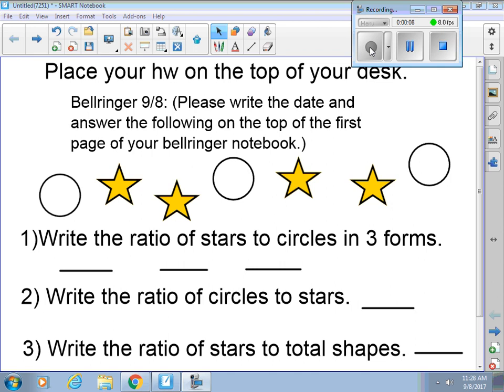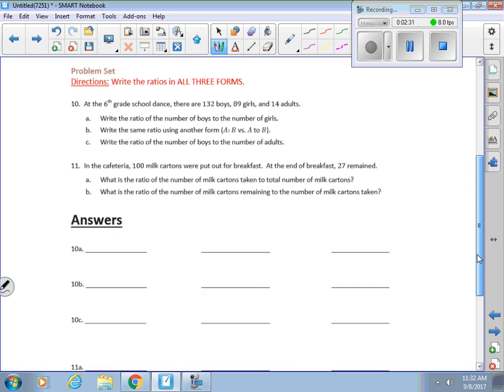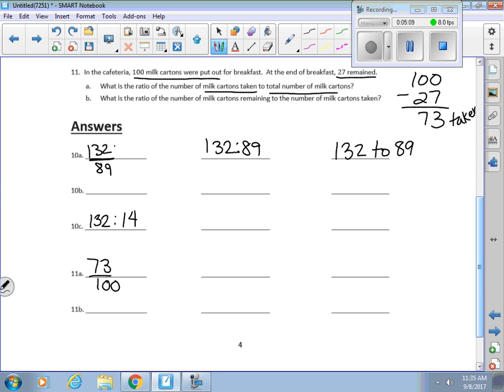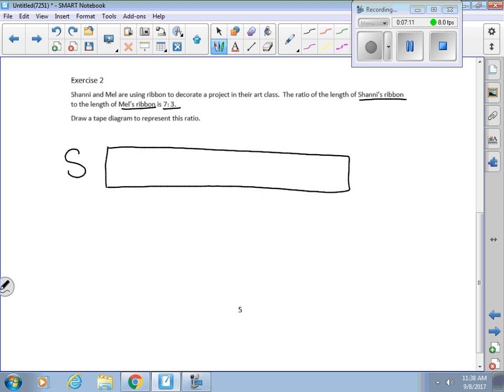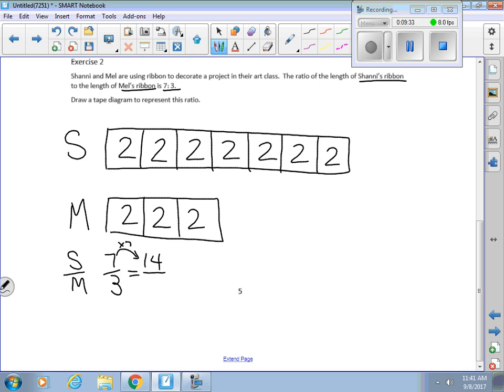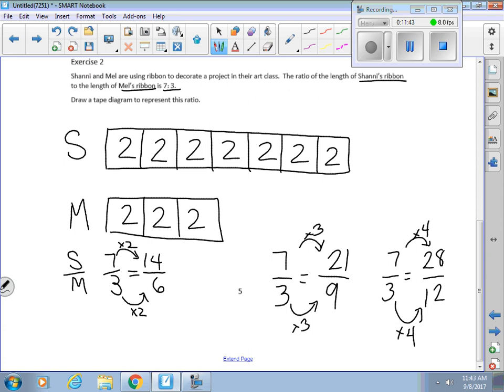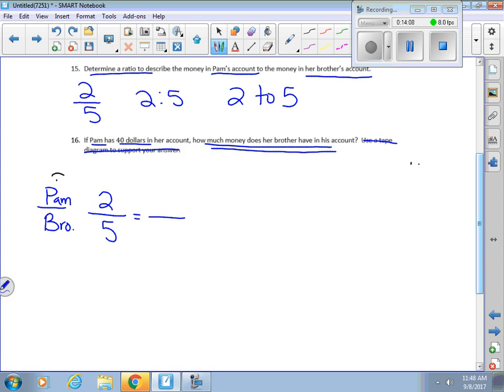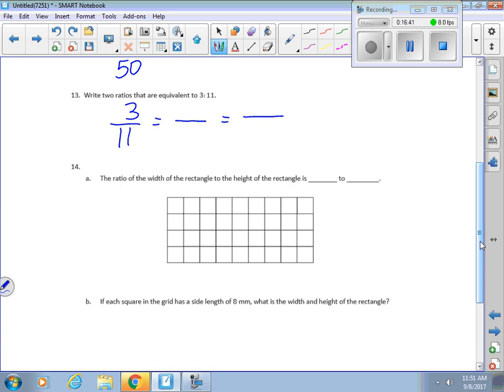Module 1 Lesson 3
9/8/17
This is a grade 6 lesson on equivalent ratios.